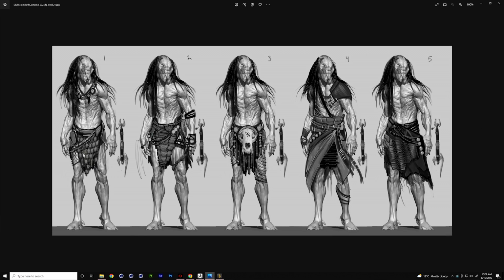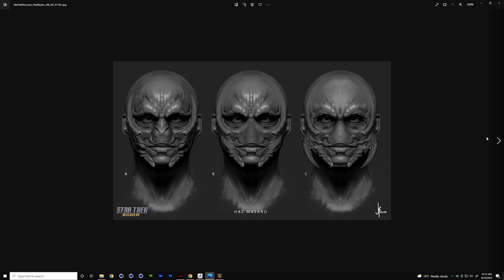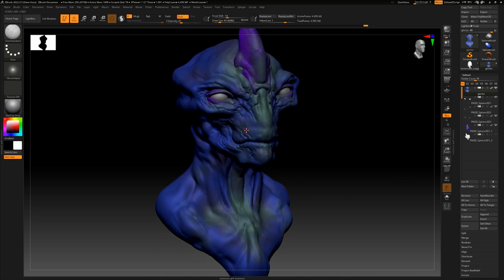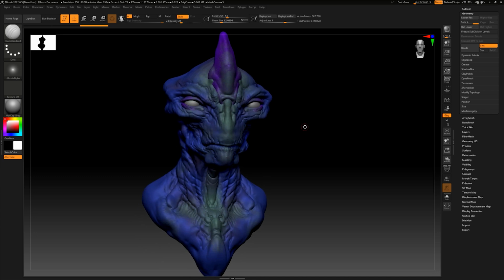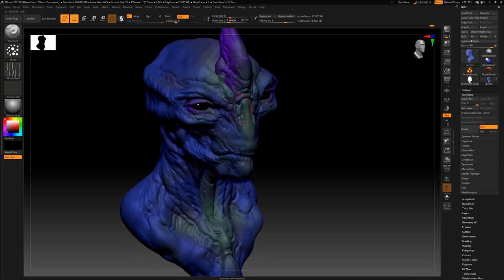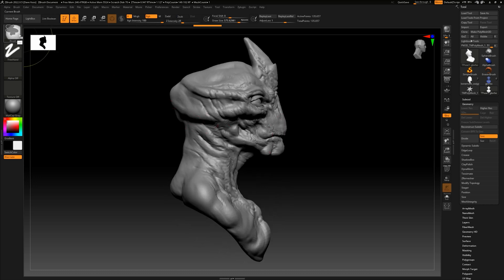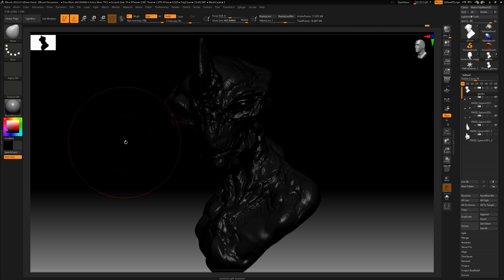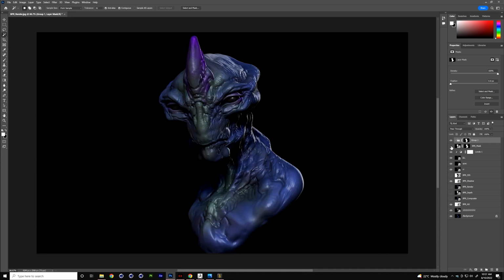Justin Fields @ The 3D and Motion Design Show Siggraph 2022, Day 2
Carving Concepts with ZBrush